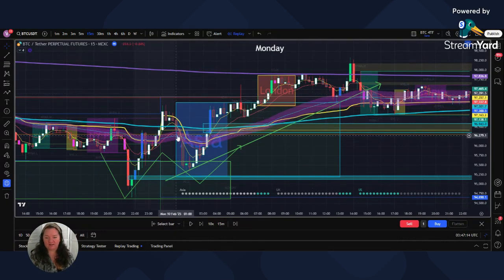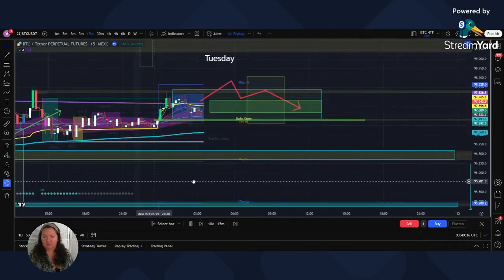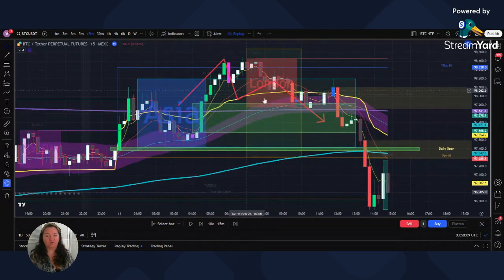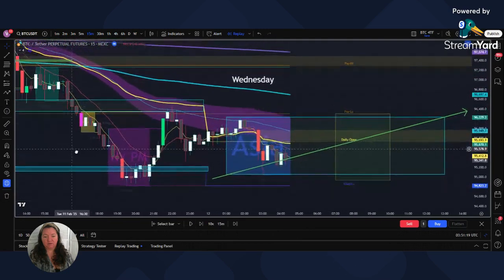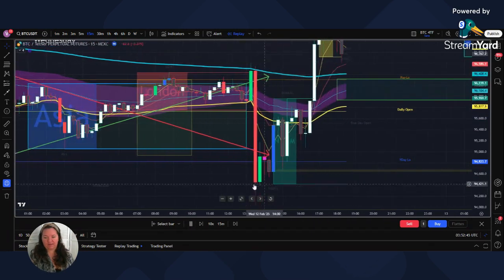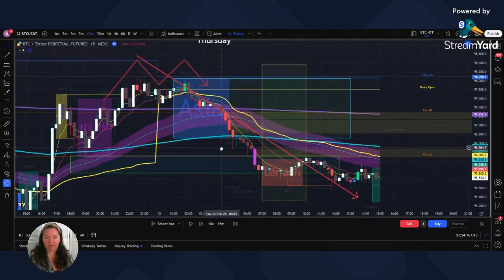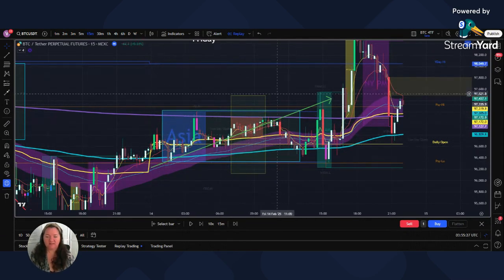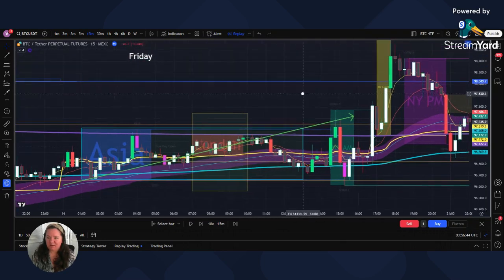Trading Asia using the Market Maker Method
🚀 Welcome back, traders! In this video, I break down last week’s Asia London trades using the Market Maker Method—a strategy that leverages manipulation patterns, PVSRA candles, and market trends.

🔍 What You'll Learn:
✅ How to identify Asia session setups (1AM - 1PM London Time)
✅ Spotting market trends vs. consolidation days
✅ Recognizing manipulation moves like false breakouts, W & M formations
✅ How market makers create stop hunts early in the week
✅ Using vector candle recoveries for better trade entries

📊 Market Recap:
📌 Monday: Classic false move + W formation for a trending day
📌 Tuesday: Consolidation day → Expect reversal setups
📌 Wednesday: CPI news manipulation – how to trade it
📌 Thursday: Midweek reversal with an M formation
📌 Friday: Double fake-out on NY open

💬 Got questions? Drop them in the comments or chat with me on Twitter or Telegram: @veetrading. Let’s keep growing together! 💡

If you're serious about crypto trading and ready to unlock your full potential, I wholeheartedly recommend HyroTrader. Their innovative approach, unwavering support, and commitment to trader success make them stand out in the industry. Join me and countless other satisfied traders on this incredible journey with HyroTrader – where success is not just a possibility, but a reality.